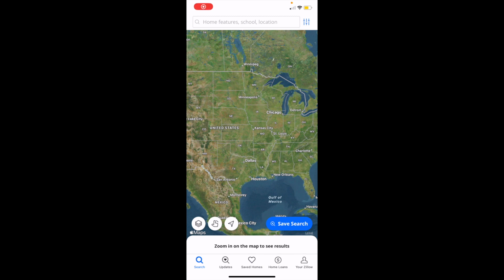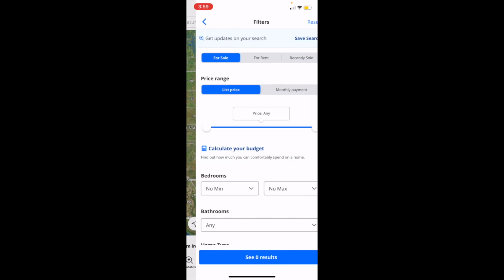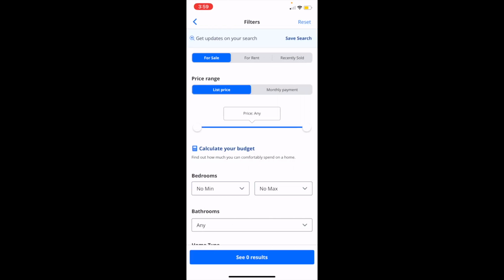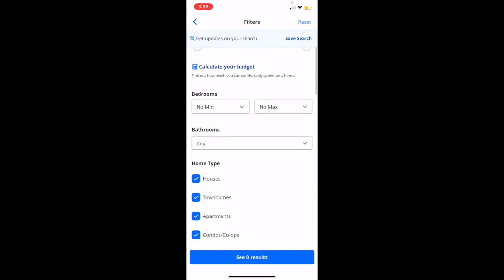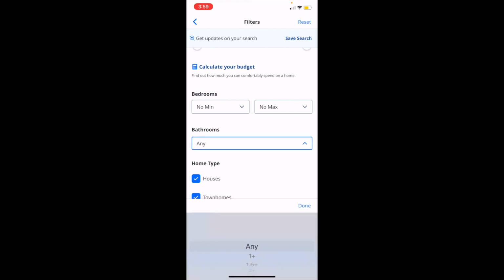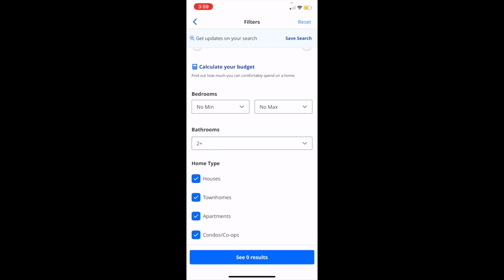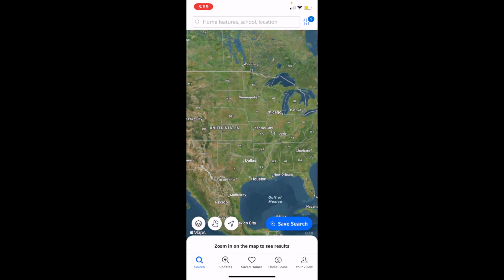How To Adjust Bathroom Requirements On Zillow | Step By Step Guide - Zillow Tutorial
Perfect your property search on Zillow by mastering the adjustment of bathroom requirements with this comprehensive guide. Aimed at potential buyers and renters, the tutorial walks you through setting the desired number of bathrooms, refining your search to fit exact preferences. Whether you're seeking a single bathroom studio or a house with multiple bathrooms, learn to filter properties effortlessly. This feature is crucial for narrowing down options, saving time, and focusing your search on homes that meet your specific needs.